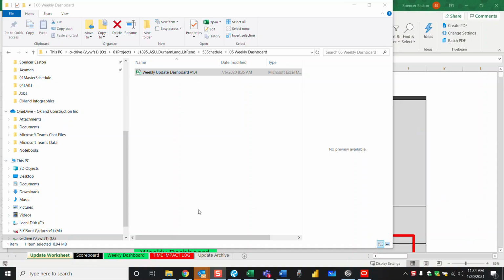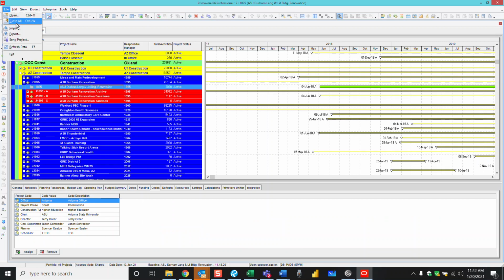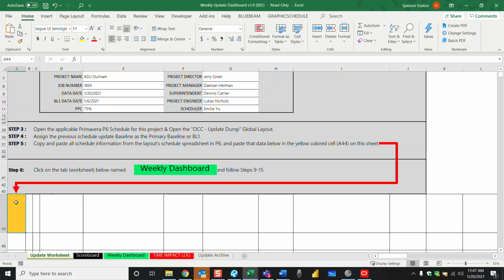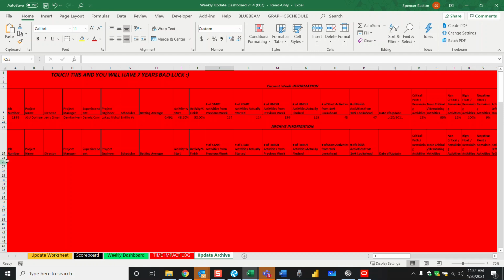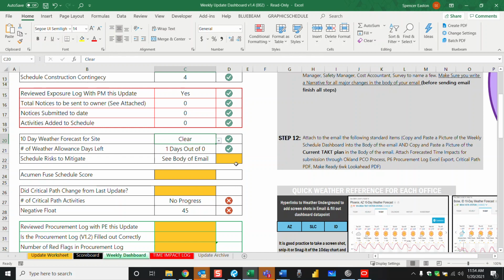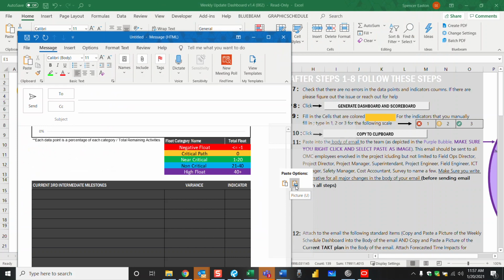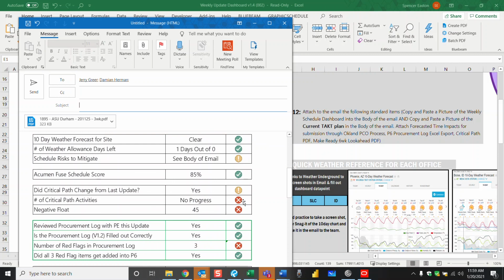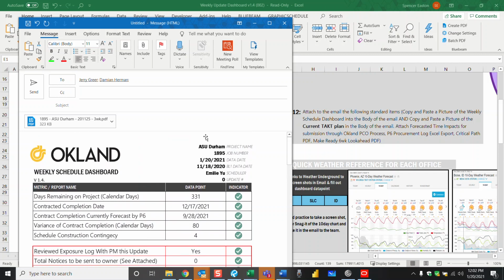Schedule Dashboard Full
Test training of the weekly schedule dashboard